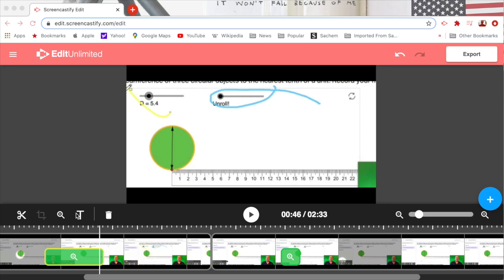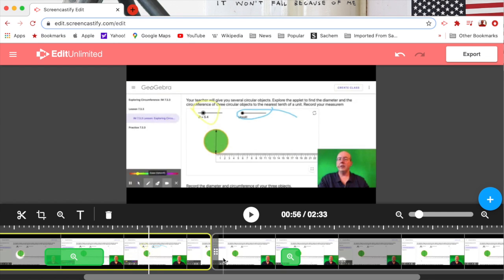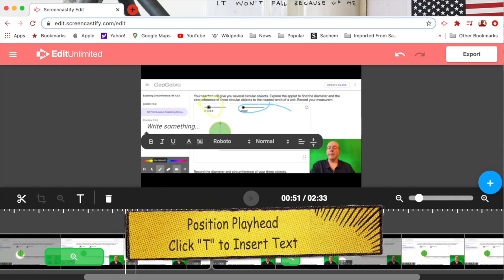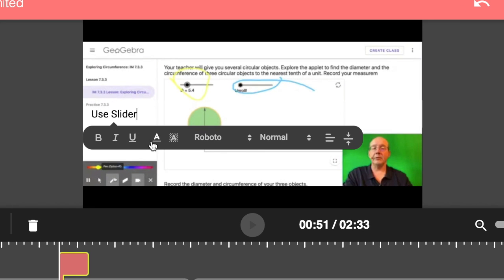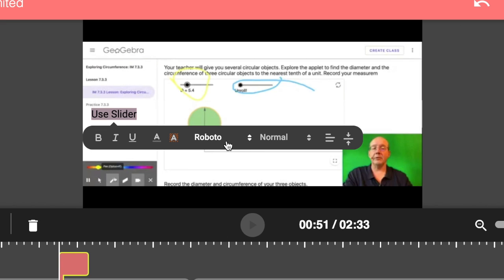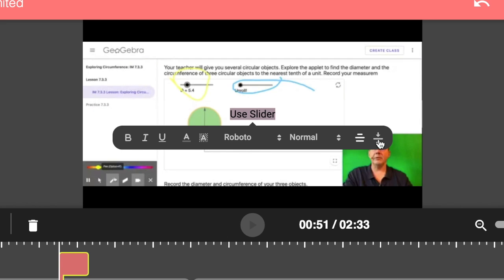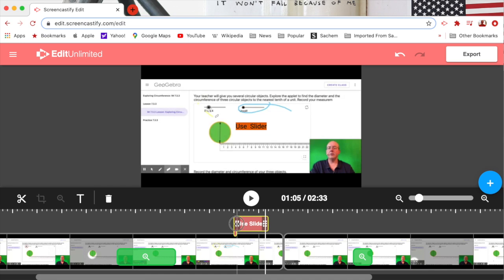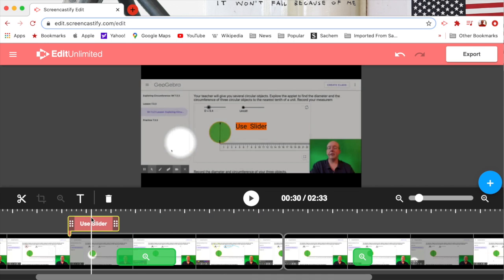Screencastify: Editor Text Tool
This video is about how to use the Screencastify Editor's Text Tool.